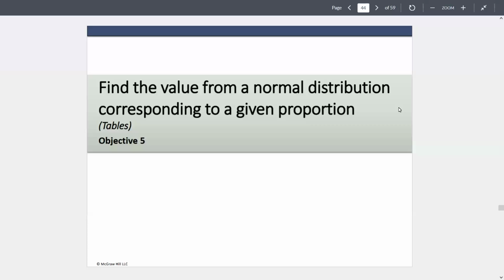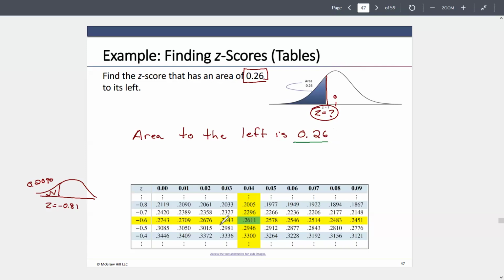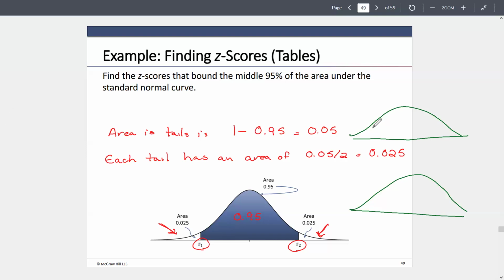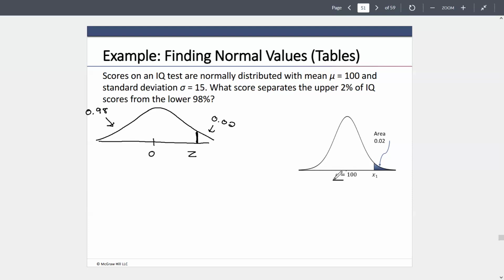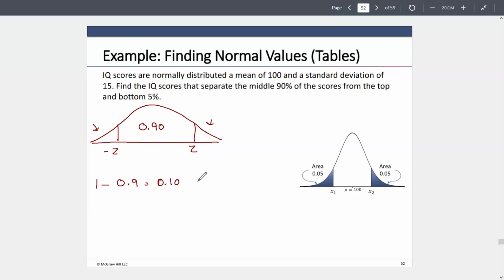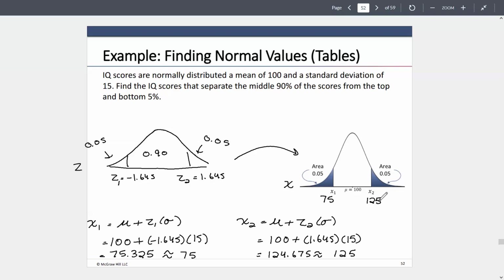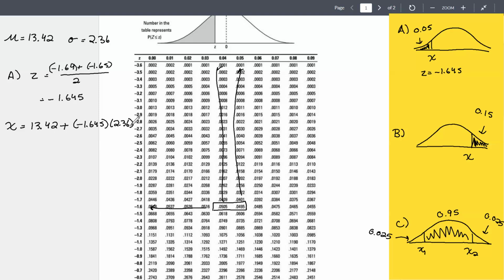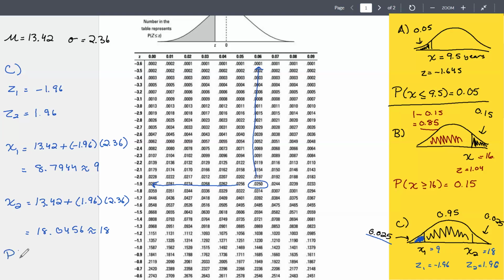Navidi Stats: Section 7.1/7.2 - Finding x Given an Area